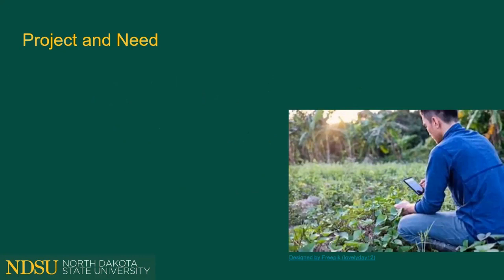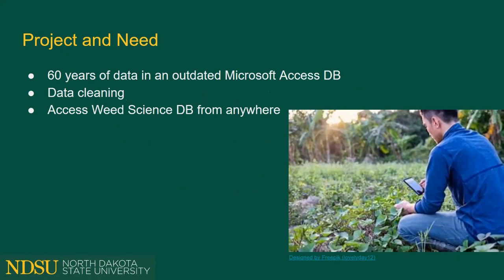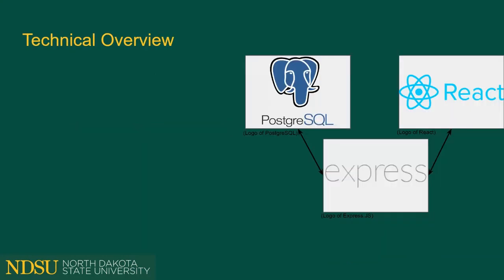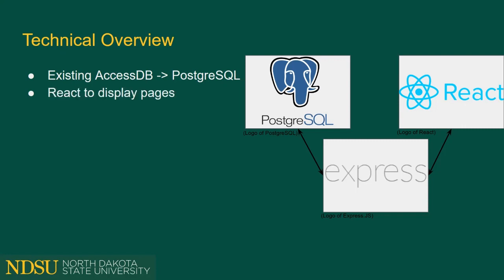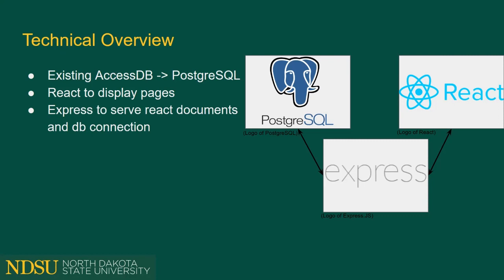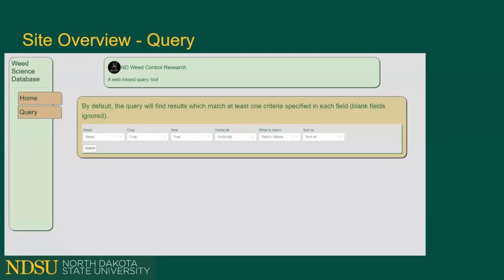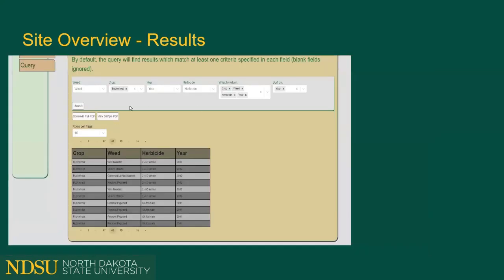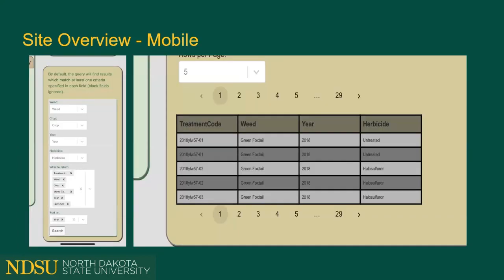2023 NDSU Weed Science: Database Update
The project team designed and developed a new database structure as well as a web interface for the database for the weed science department. The team then migrated the existing weed and crop data from an access database to a more efficient and scalable postgres database which is linked to the web interface for quick and easy querying by the general public.

Team members: Elijah Gray, Elijah Satrom,  Joshua Ness, Matthew Hustings, Reed Fox